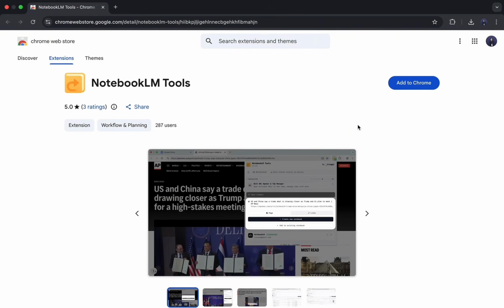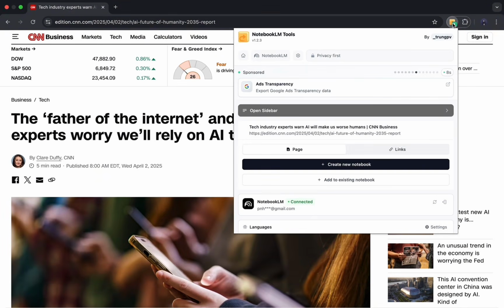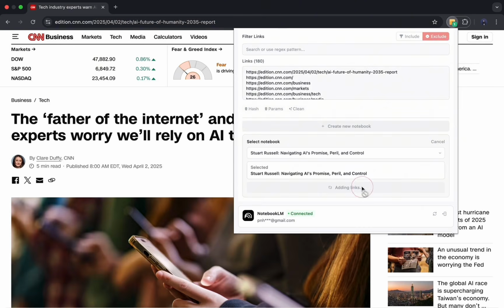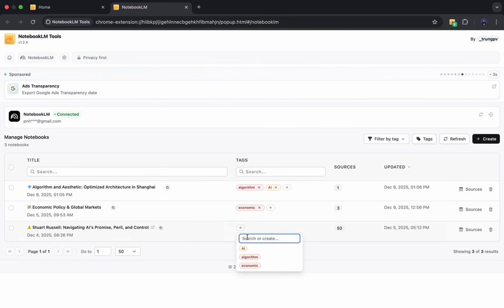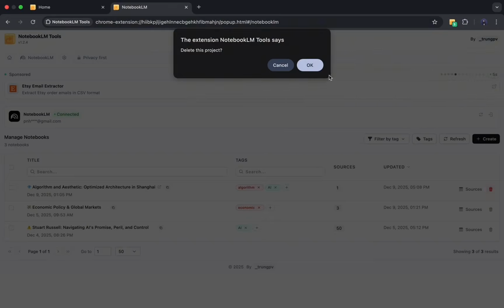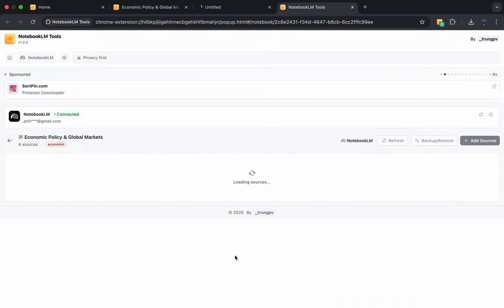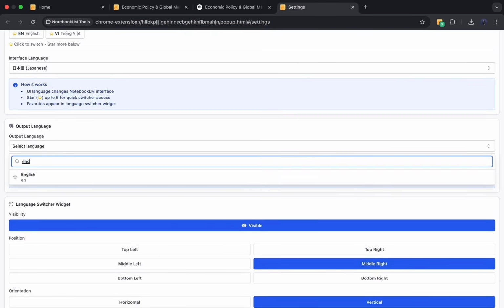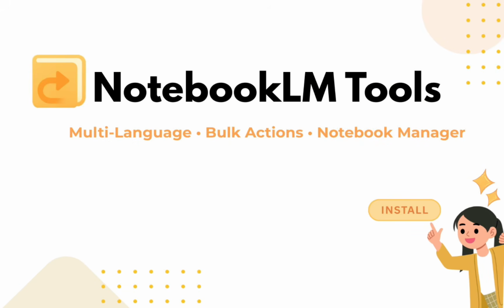NotebookLM Tools Full Walkthrough (2025) – Features, Tips & Demo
✨ NotebookLM Tools – The Ultimate Productivity Extension for NotebookLM

NotebookLM Tools is a powerful Chrome extension that upgrades Google NotebookLM with advanced notebook management, source control, and instant multi-language switching.

In this video, I’ll walk you through:
- Managing all notebooks in one dashboard
- Bulk delete & organize notebooks and sources
- Add sources via text or links, backup & restore research
- Instantly switch NotebookLM interface language
- Control AI output language separately
- Star languages for one-click switching

Perfect for researchers, students, and anyone working with large or multilingual projects in NotebookLM.